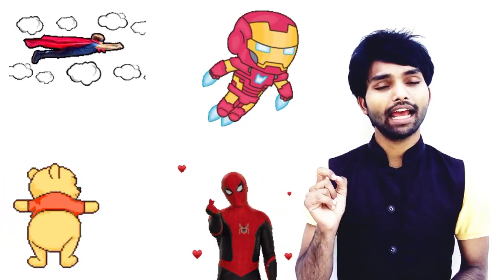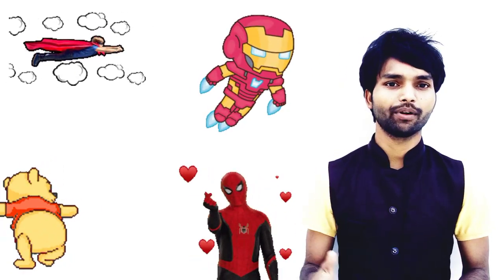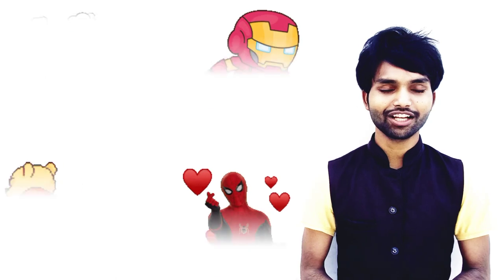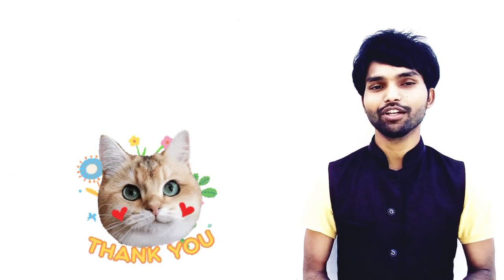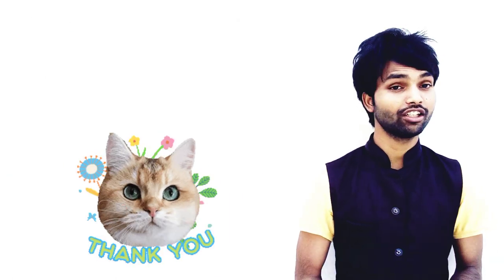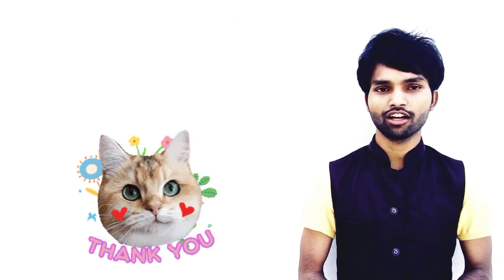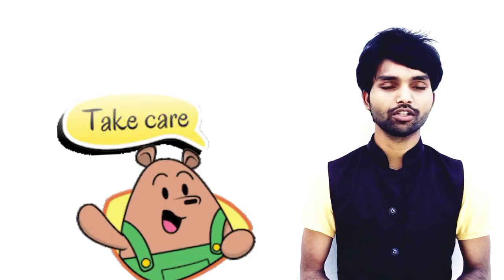How to learn English pronunciation|how to pronounce like native speaker| English pronunciation rules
हमारी सीख ही हमारी सबसे बड़ी कमाई होती है
Our learning is our the best earning

   Thank you for clicking this video...
Hi everyone , you are most welcome at this channel.
✍️English_speaking
✍️public speaking
✍️English speaking structure
✍️English structure for speaking
✍️personality development
✍️English tips vocabulary
✍️most important English words
✍️jitendra English trainer jitendra English
✍️jitendra sir happiness institute
✍️ How to speak dian
✍️ how to speak fluent English
✍️how to speak fluent English and confidently
✍️ advance English speaking
✍️ advance English speaking structure
✍️ advance English speaking course
✍️ advance English speaking class
✍️ advance English
✍️ advance English structure
🌹English speaking structure in Hindi
🌹English speaking strategy
🌹English speaking
🌹English speaking kaise strong kare
🌹tips for English speaking
🌹tips for fast English speaking
🌹 accent and voices
🌹 Grammar for 11th and 12th
🌹12th grammar
🌹 zero level grammar
🌹 spoken English by jitendra sir
🌹 spoken English
Momentous moment for me.